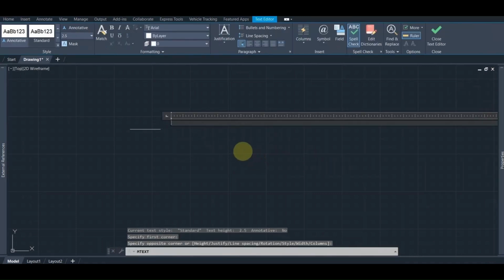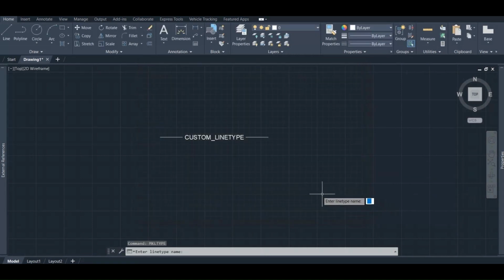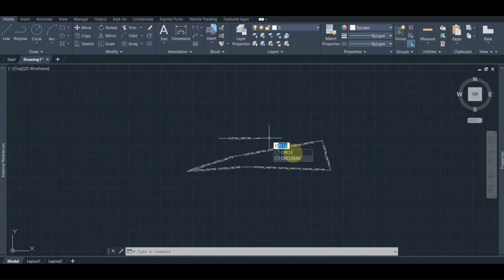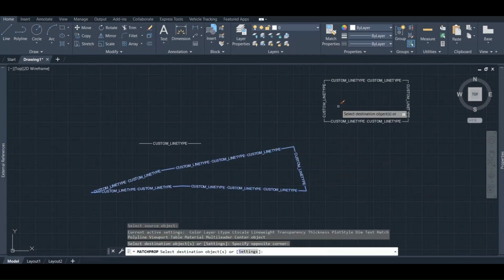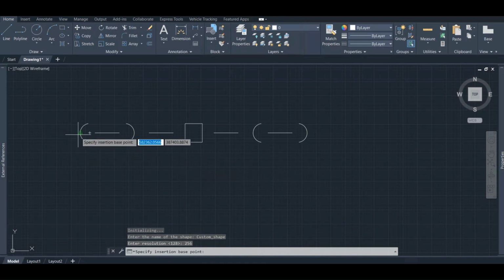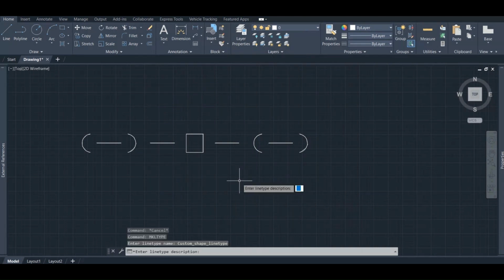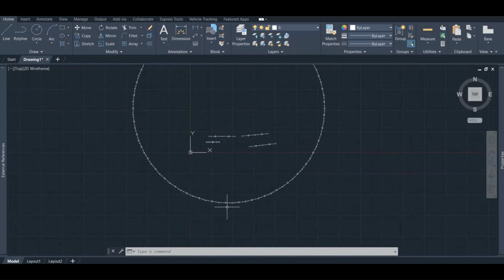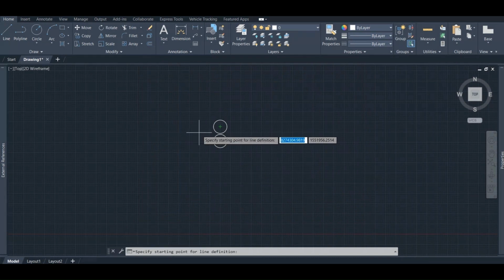How to create your own custom Linetypes in AutoCAD, using Lines, Shapes and Text.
This video includes a demonstration on how to create your own custom Linetypes in AutoCAD. It is split in two parts, with the first showing how to use the "MKLTYPE" Command and create a custom Linetype with Lines and Text, and the second part shows how to use the "MKSHAPE" Command, that creates a Shape and then includes it in the custom Linetype created. Let me know your questions or suggestions, or any issue that you might be facing when using the AutoCAD software!

- TIMESTAMP -

00:00 - Intro
00:15 - Creating a basic Line & Text draft
01:22 - Using the "MKLTYPE" Command to create a Linetype
03:38 - 1st Part recap
03:58 - 2nd Part Intro
04:14 - Creating a basic Lines & Rectangle draft
04:54 - Using the "MKSHAPE" Command to create a Shape and then "MKLTYPE" Command
08:03 - Reiterating the 2nd Part
09:50 - Video outro